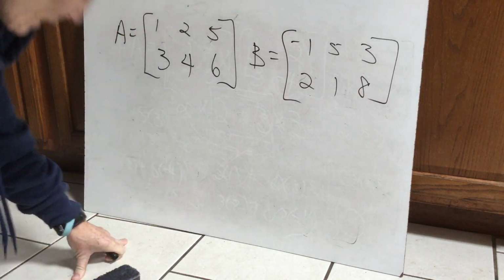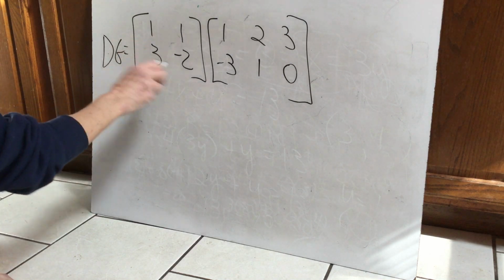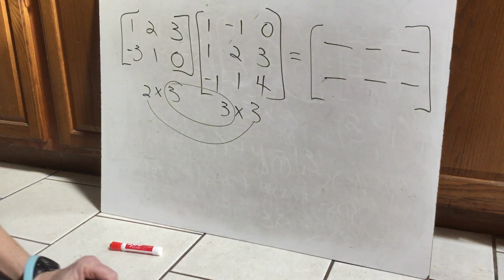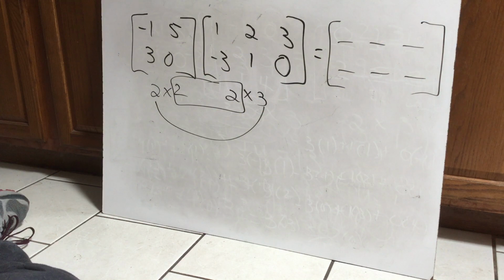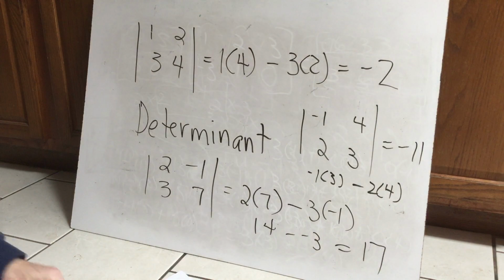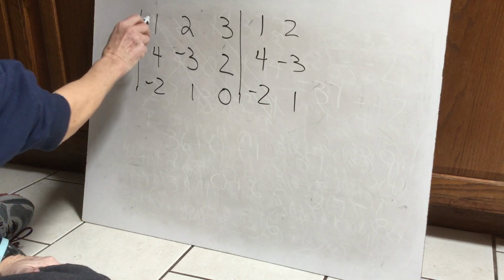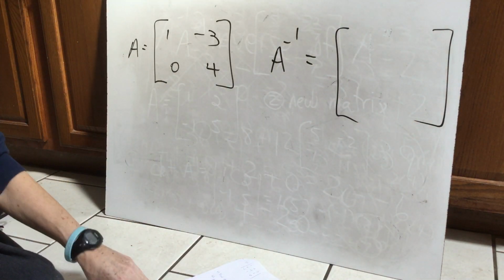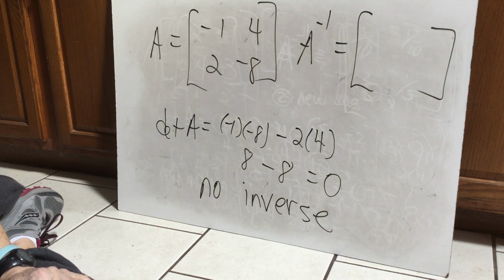Video 3-18 Precal C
Text Chpt 7 Notes 7.2 #2 d-f, #3, #4 and assorted review